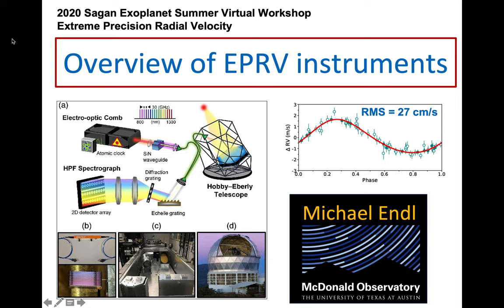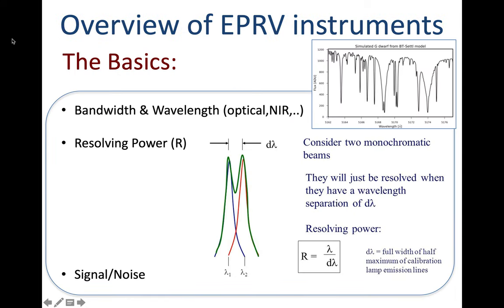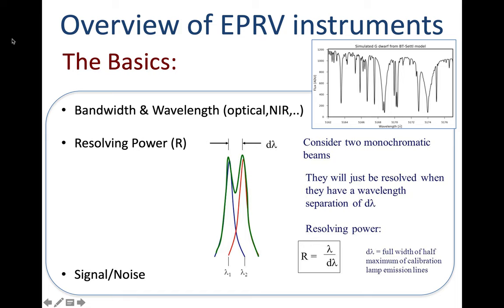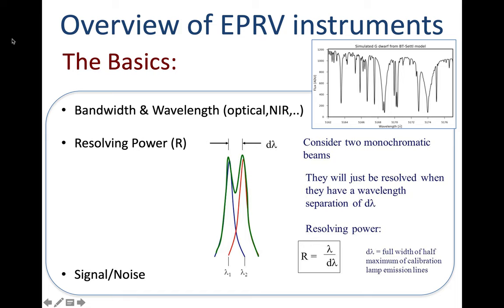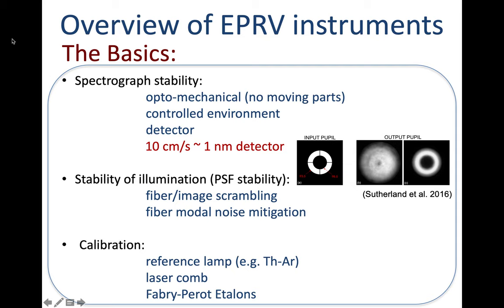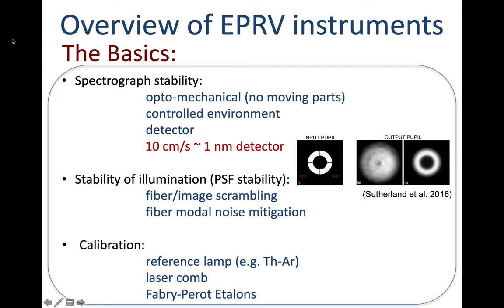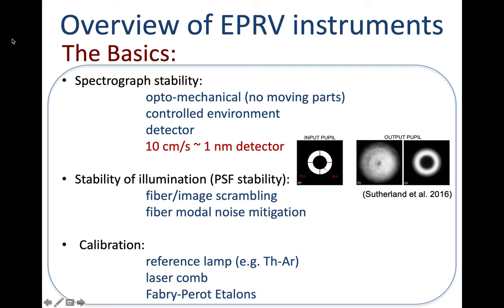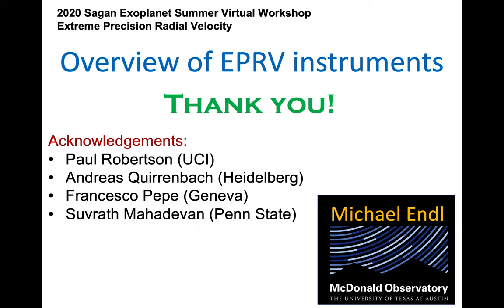Overview of EPRV Instruments - Dr. Michael Endl (UT Austin)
Presented by Dr. Michael Endl for the 2020 Sagan Summer Workshop "Extreme Precision Radial Velocities".  This presentation was pre-recorded for viewing before the online workshop (July 20-24).  For complete information on the workshop, please visit the webpage